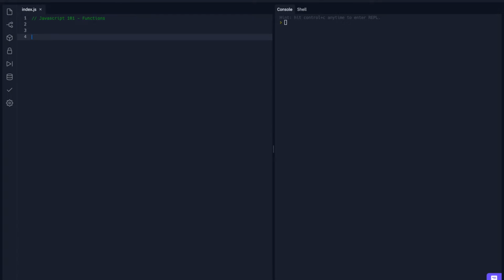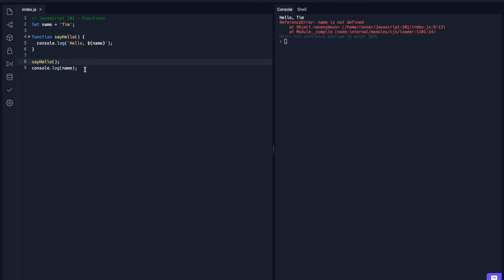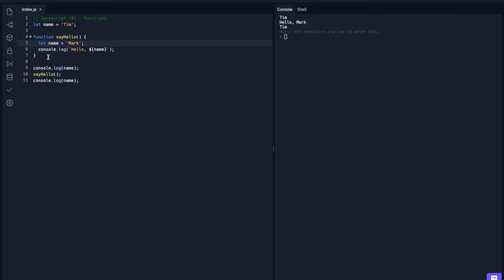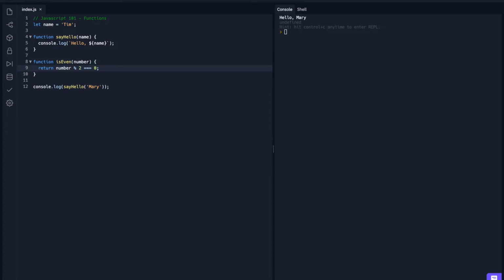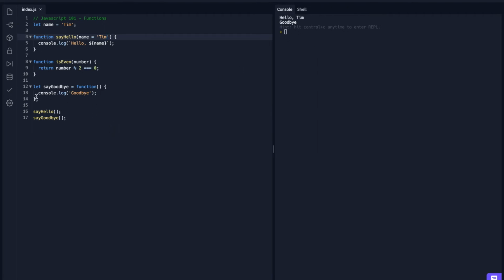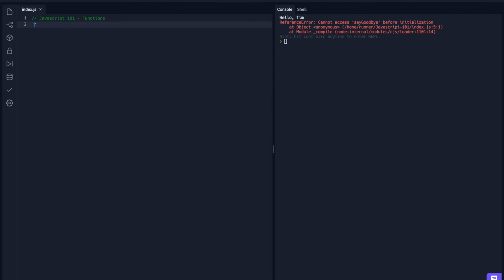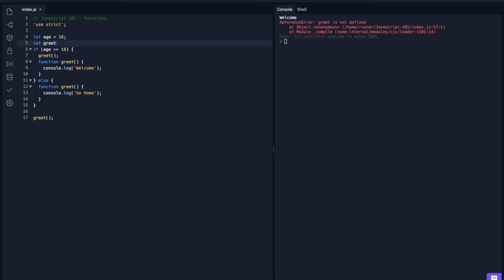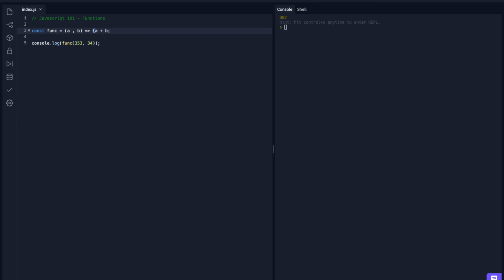Javascript 101 - Functions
In this video, we discuss javascript functions.